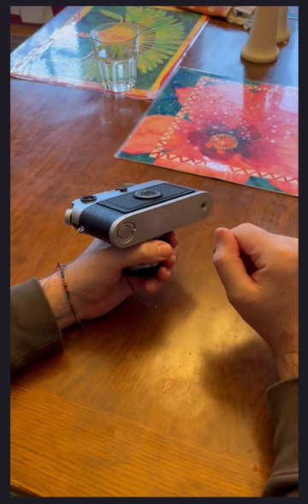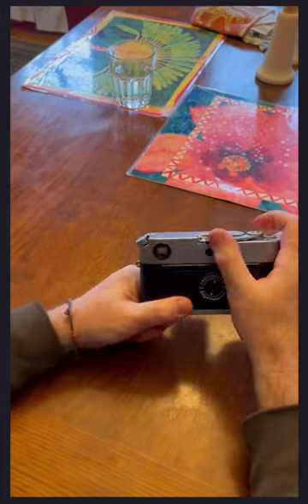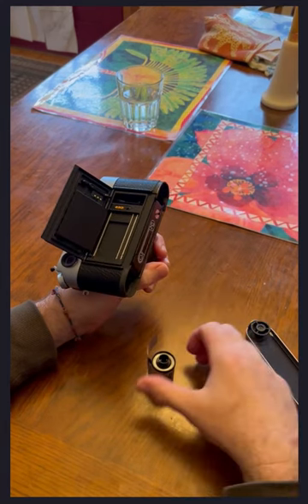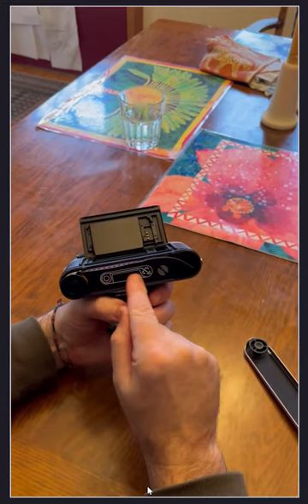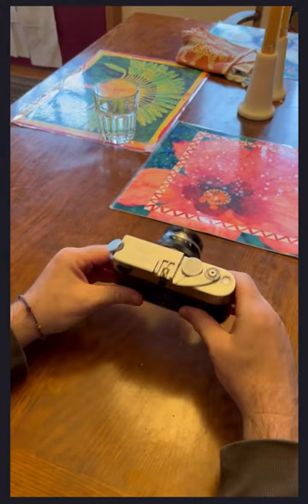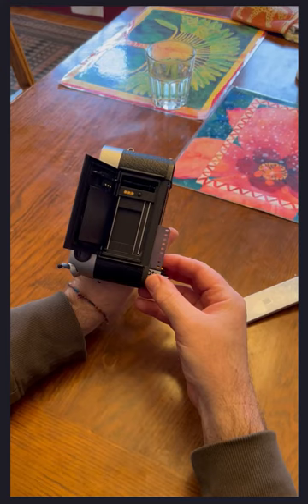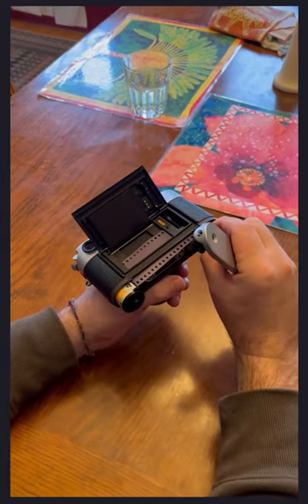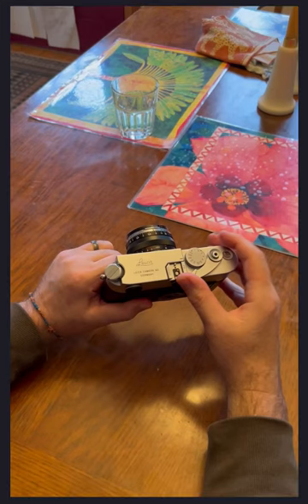How to load a Leica M film camera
I'm here to show you how I load a Leica M film camera (M4 or later) and to offer some tips. This  is a very easy camera model to load once you know a few things.

I assume that you know how to remind one of these camera, i.e. that you know about the rewind lever that you need to flip before you starting cranking on the rewind. I don't talk about the details of rewinding ... maybe I'll make a future video.

Note that an older model with the spindle, like an M2 or M3, is different.
This is for:
M4
M4-P
M5
M6
M6 TTL
M7
MP
MA